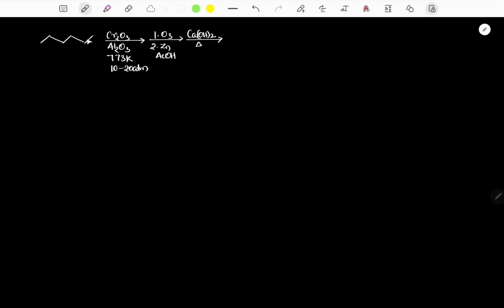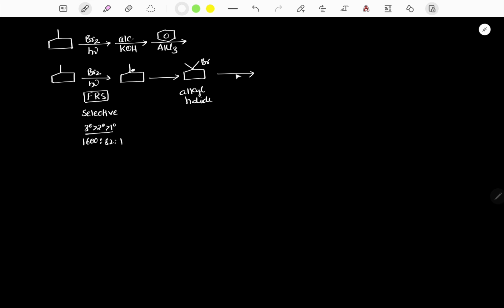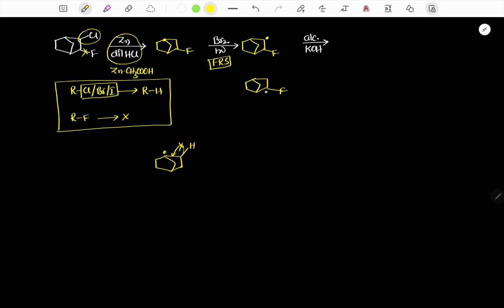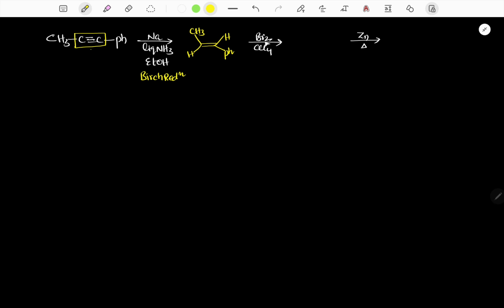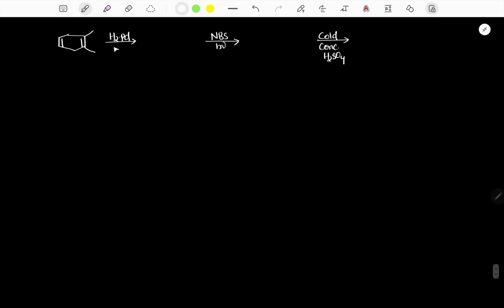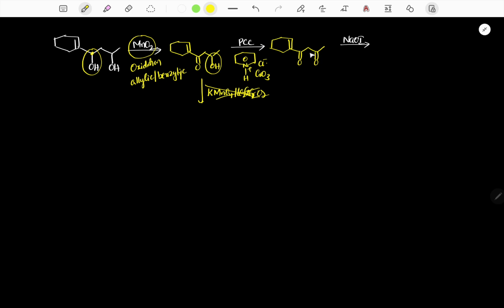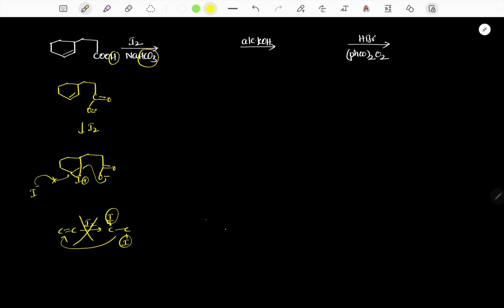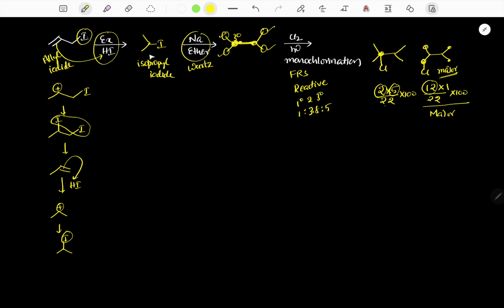24-11-2023 oc chemistry